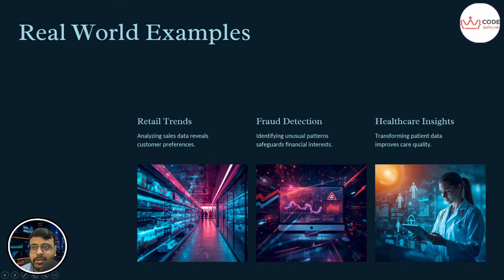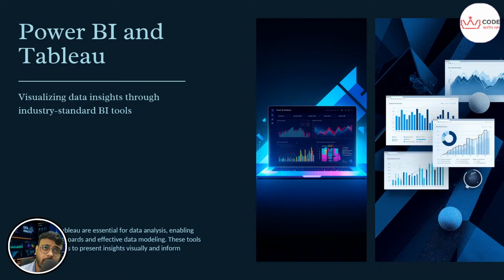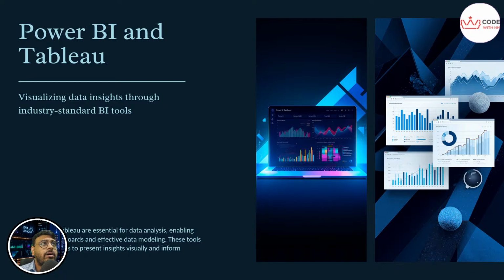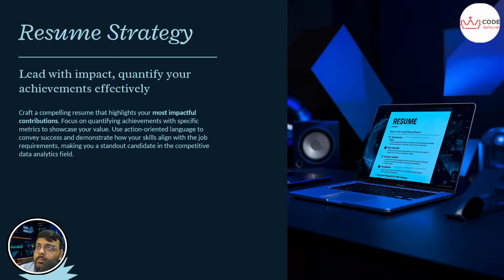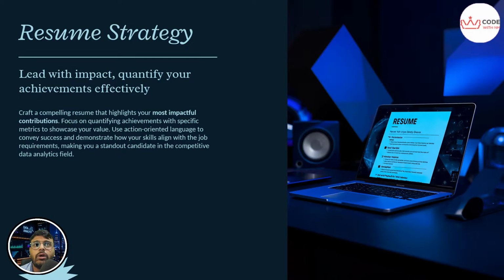🔥 Data Analyst Roadmap 2026 | You Can't Become a Data Analyst Without This!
🔥 Welcome to the Data Analyst Bootcamp by codewithnm!

After successfully completing our Python Developer Bootcamp, it's time to begin the next phase of our live learning journey—becoming a Data Analyst.

If you're confused about what to learn after Python, which tools companies expect, or how to become job-ready, this LIVE session is for you.

📚 Today's Topics

✅ Who is a Data Analyst?
✅ Data Analyst Roles & Responsibilities
✅ Skills Required in 2026
✅ Statistics Fundamentals
✅ Data Cleaning & Data Visualization
✅ Portfolio Projects
✅ Resume & Interview Preparation
✅ Complete Learning Roadmap
✅ Live Q&A
✅ Career Guidance

📅 Date: 22 July 2026 (Wednesday)

Data Analyst Bootcamp | Live Learning with codewithnm

👨‍💻 About codewithnm

Inside Discord

✅ Session Notes
✅ Doubt Corner
✅ Code Sharing
✅ Weekly Challenges
✅ Learning Resources
✅ Community Support

👨‍💻 Founder

Nilesh Maurya

💻 GitHub

🚀 Complete Learning Journey

Python Developer → Data Analyst → Data Science → Machine Learning → Artificial Intelligence → LLM Applications